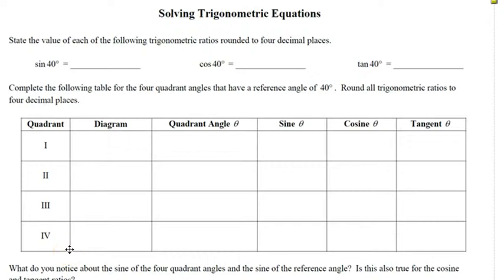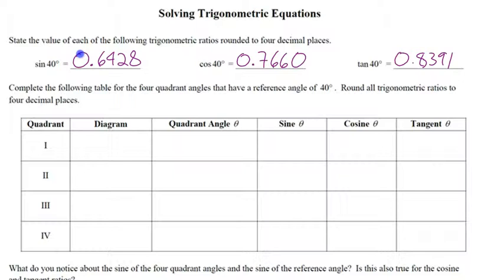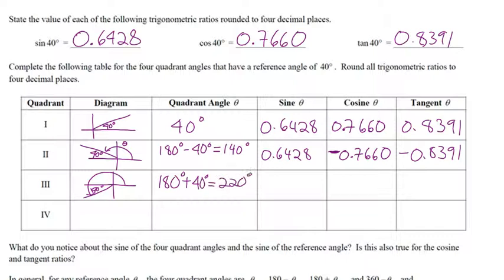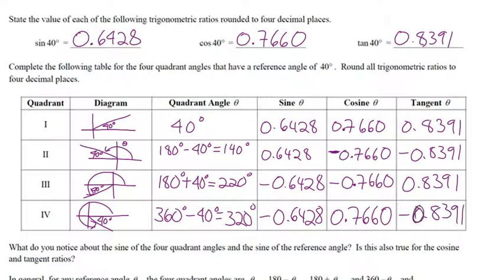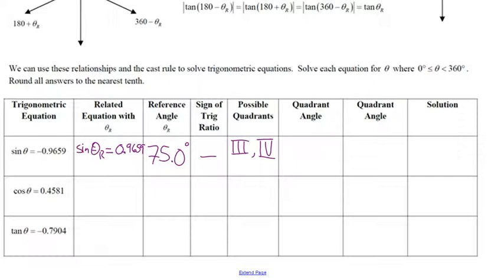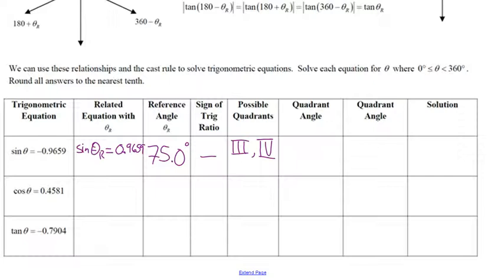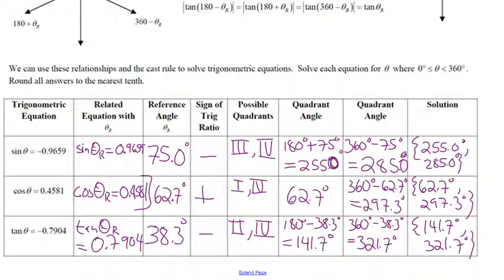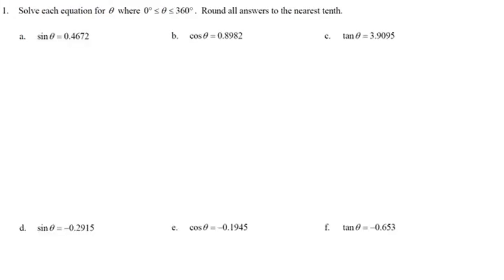Solving Trigonometric Equations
Henry Wise Wood Math